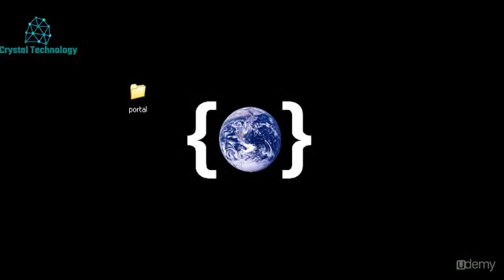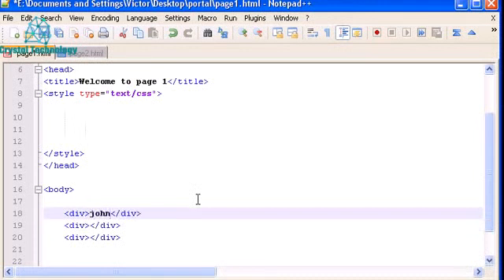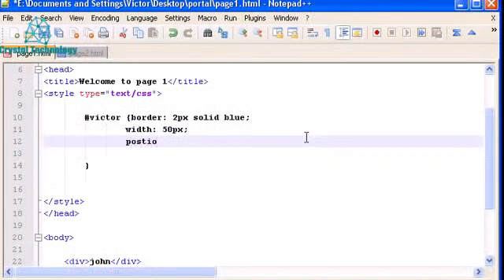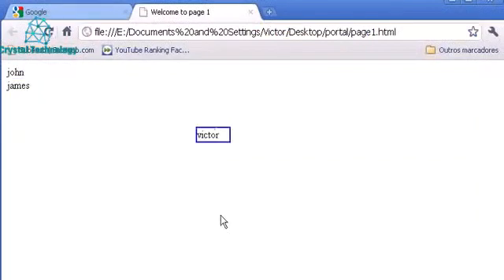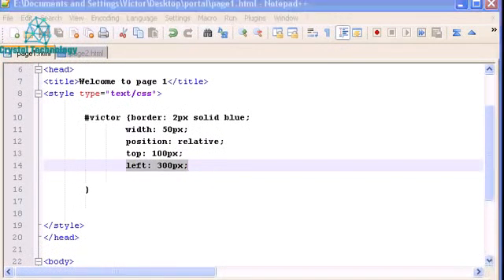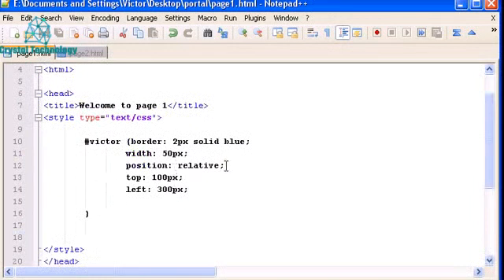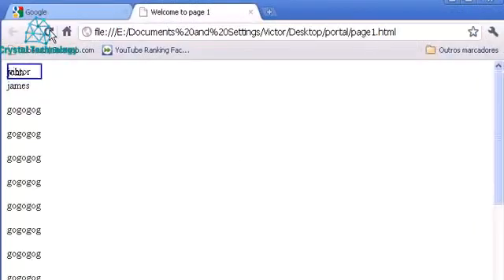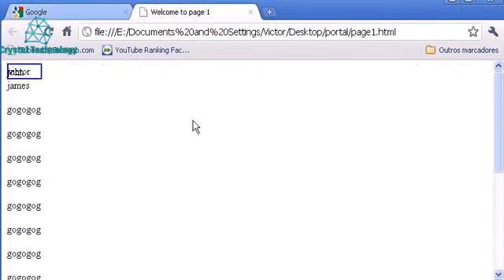21 Position Absolute, Relative And Fixed